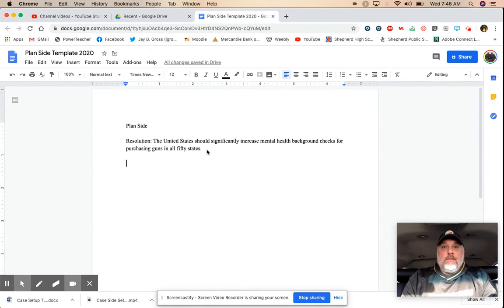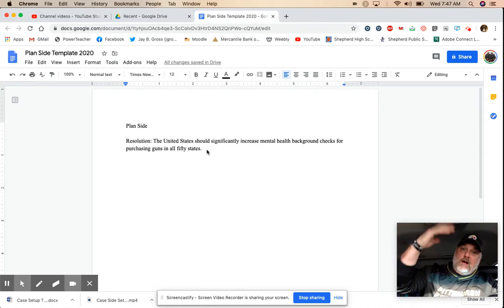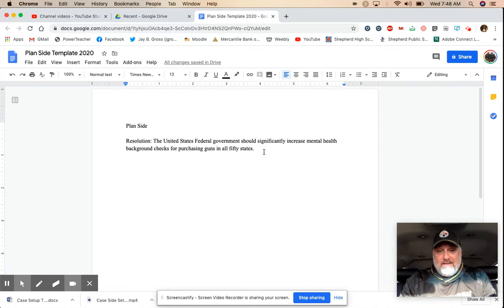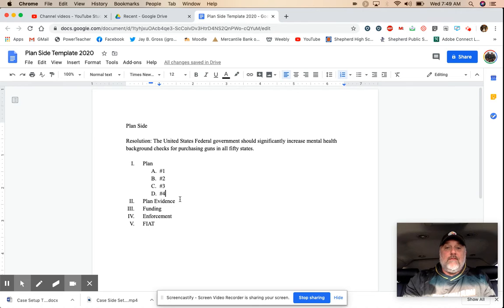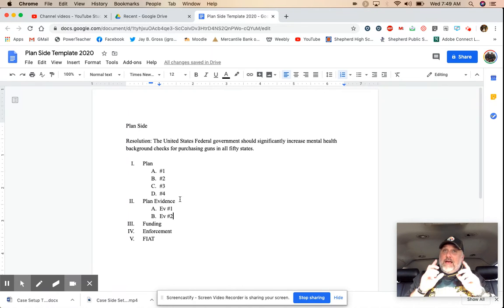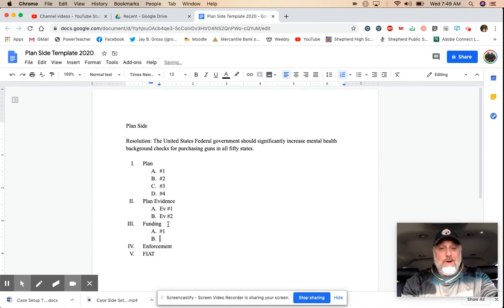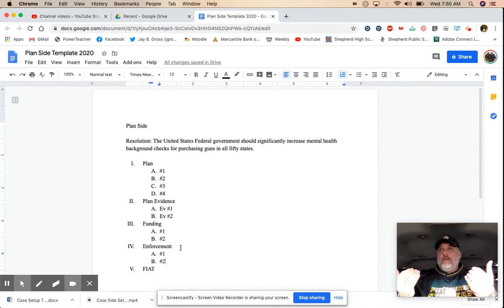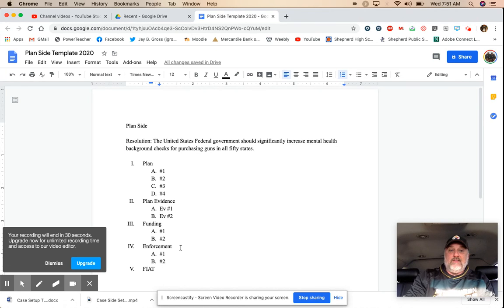Plan Side Template